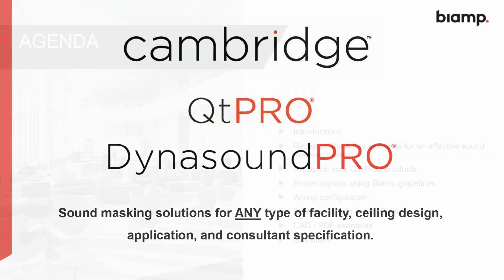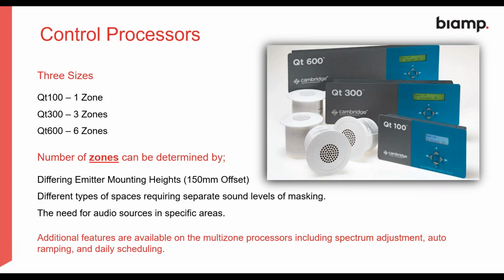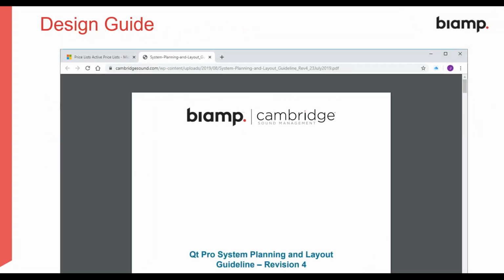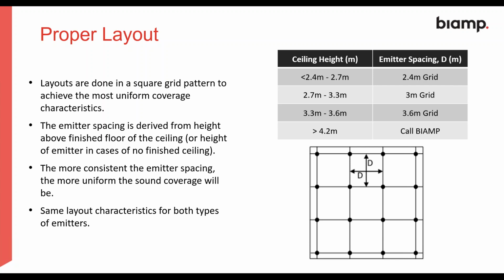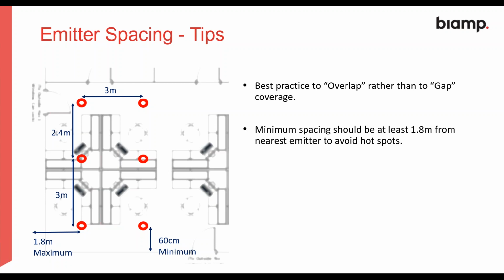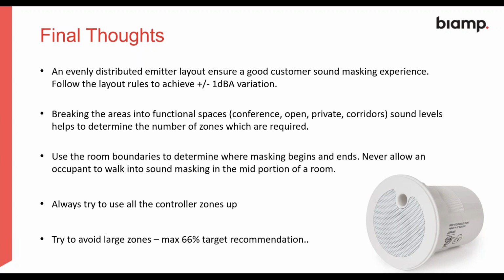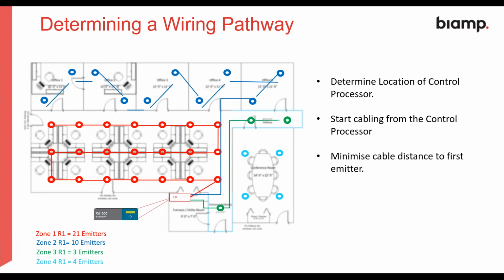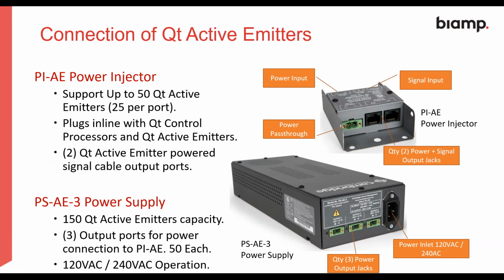Webinar Biamp Cambridge QtPro Design Best Practices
Aprenda mais sobre projetos de Mascaramento de Som da familia Biamp Cambridge QT-Pro